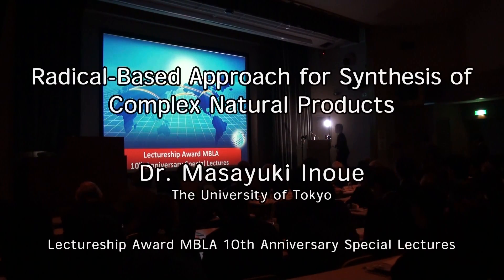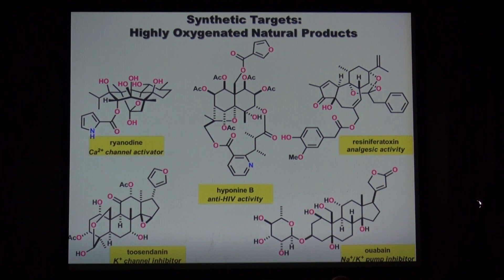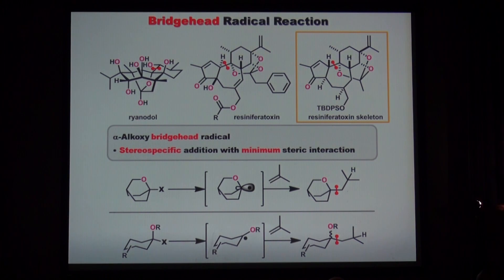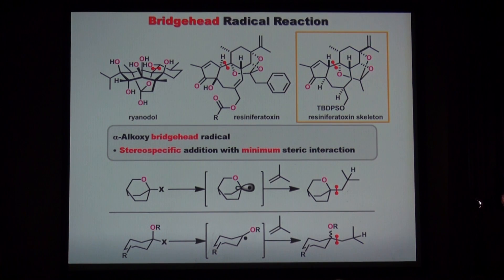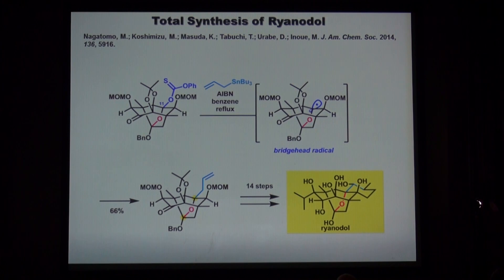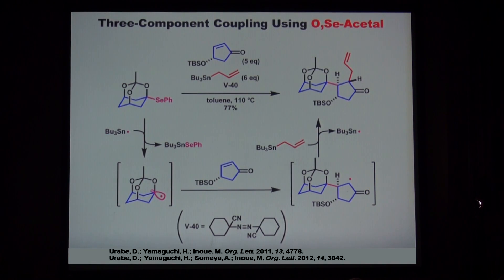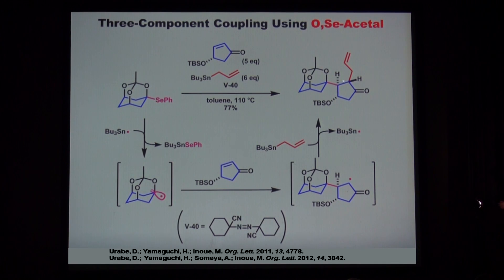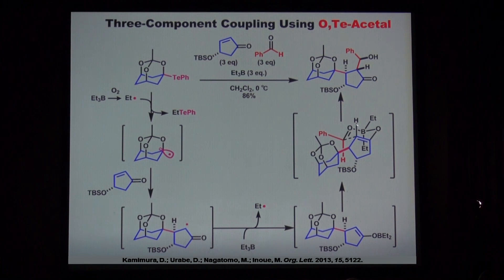Masayuki Inoue（井上 将行）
Radical-Based Approach for Synthesis of Complex Natural Products